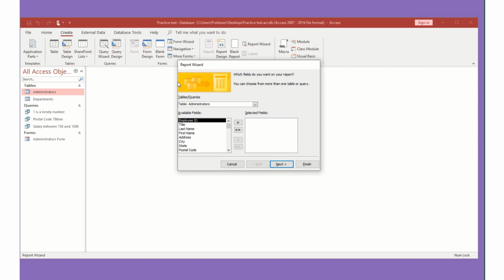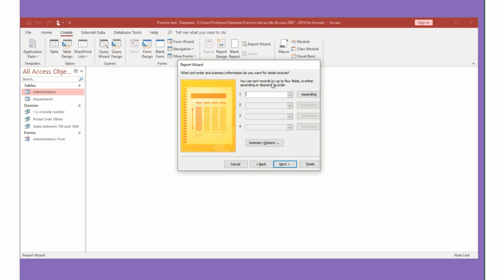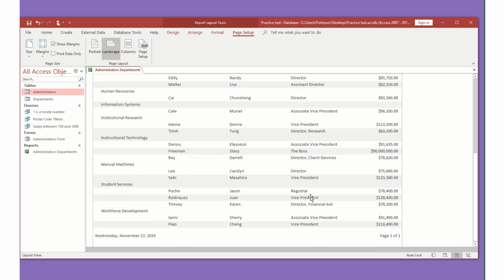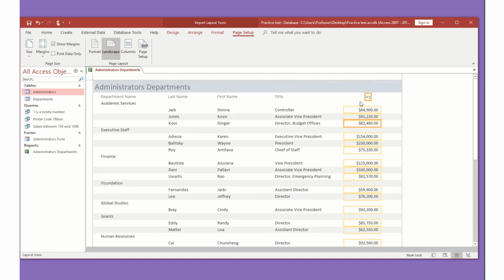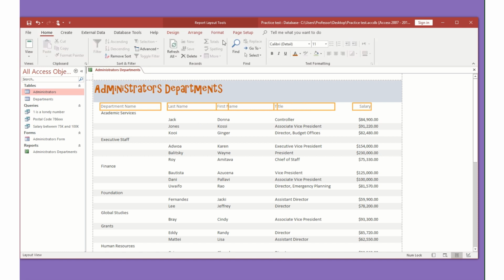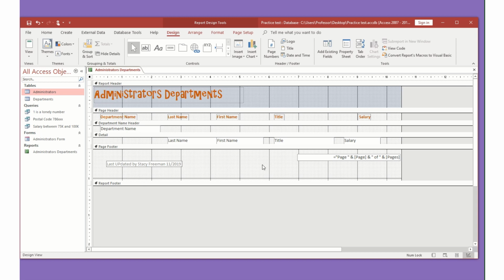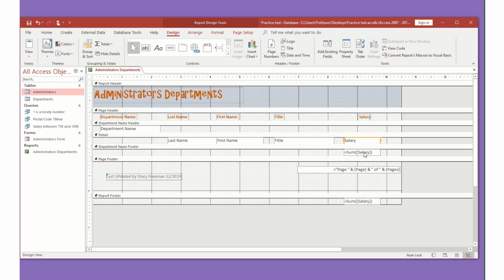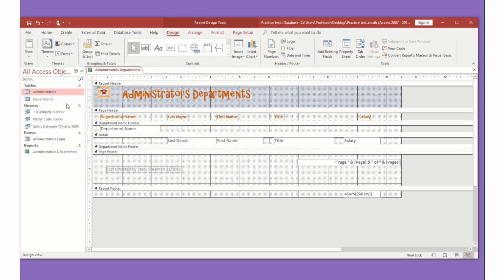creating a report fall 2019